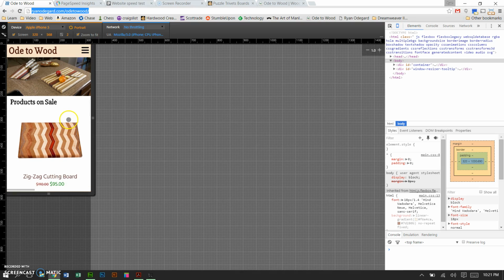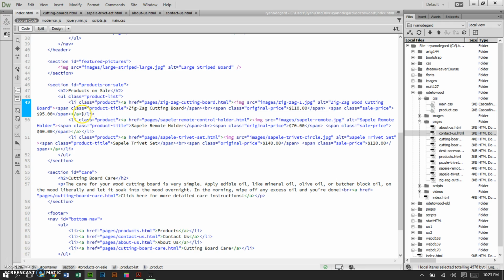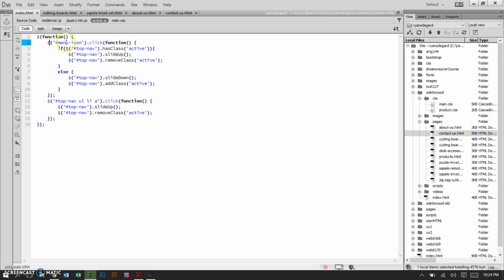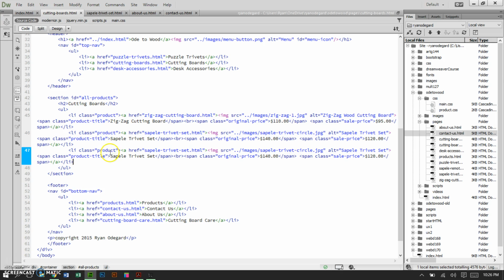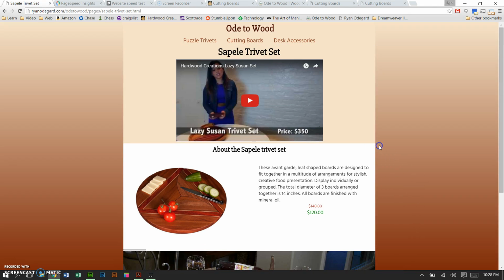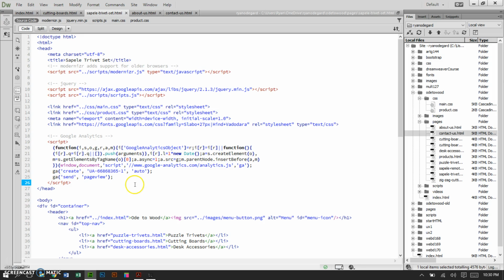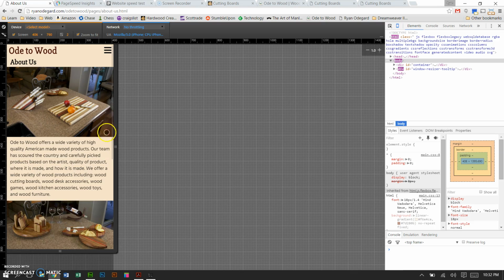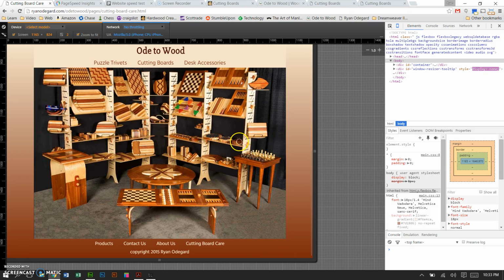Final Project Video Cast